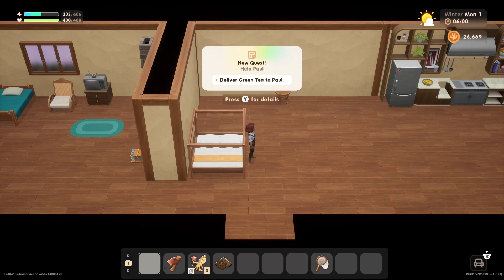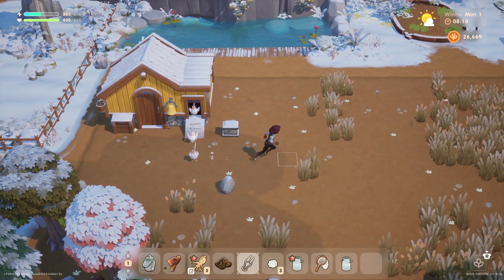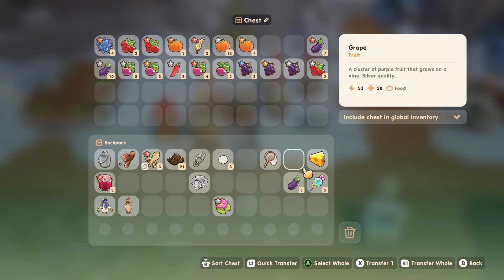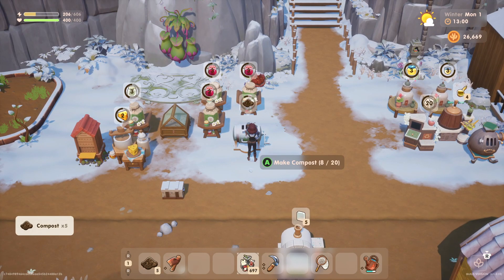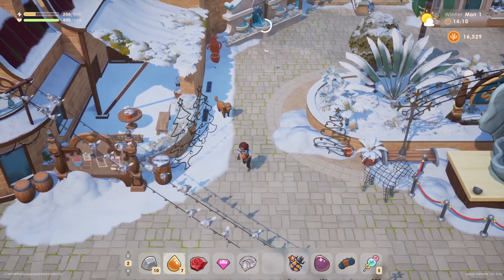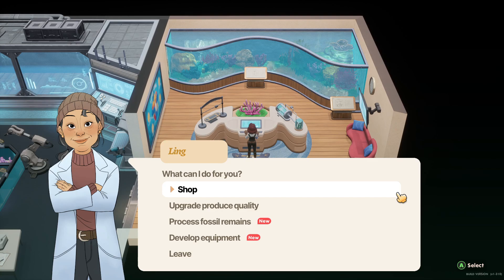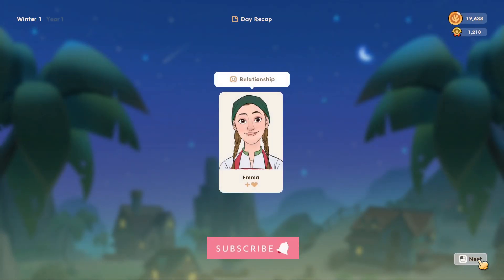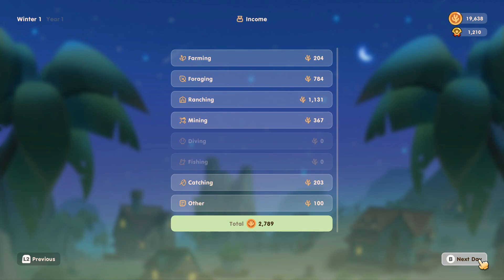Coral Island Ep.83: Winter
Lets Play
Coral Island
Monday Day 1 of Winter